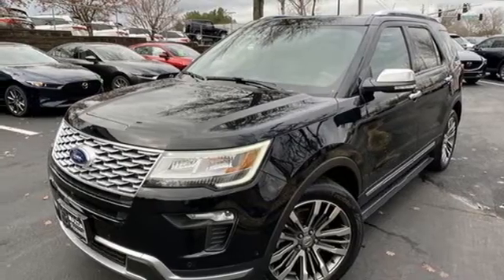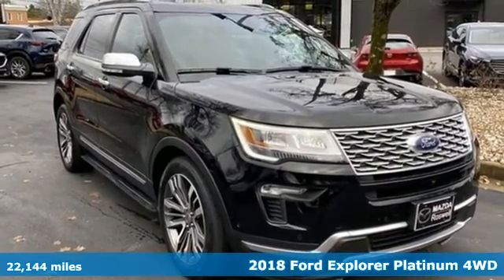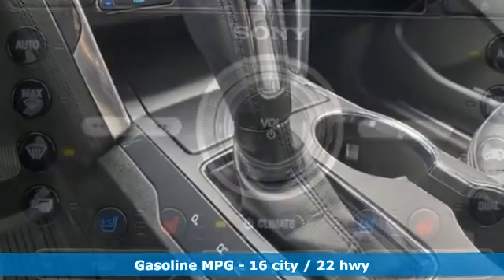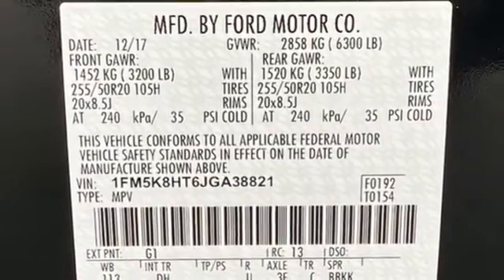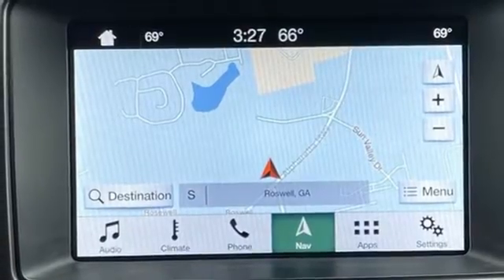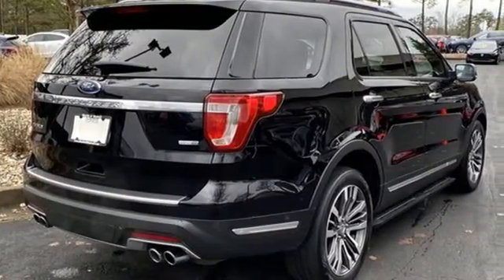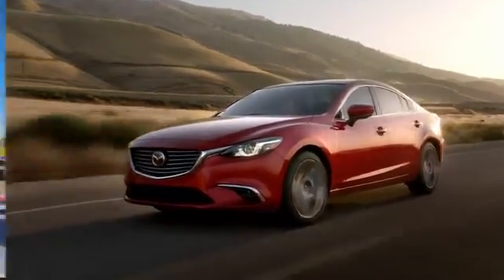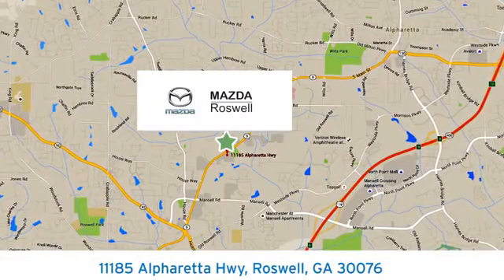Used 2018 Ford Explorer Roswell GA Atlanta, GA 7005P - SOLD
Year: 2018
Make: Ford
Model: Explorer
Trim: Platinum
Engine: EcoBoost 3.5L V6 GTDi DOHC 24V Twin Turbocharged
Transmission: 6-Speed Automatic with Select-Shift
Color: Black
Interior: Ebony Black
Mileage: 22144
Stock #: 7005P
VIN: 1FM5K8HT6JGA38821
Recent Arrival! CARFAX One-Owner. Clean CARFAX.brbrBlind spot sensor: BLIS warning, Equipment Group 600A, Exterior Parking Camera Rear, Navigation System, Power Liftgate, Power moonroof, Turn signal indicator mirrors, Wheels: 20" Bright Machined Face Aluminum. Shadow Black 2018 Ford Explorer Platinum AWDbrOdometer is 855 miles below market average!

Address:
11185 Alpharetta Hwy